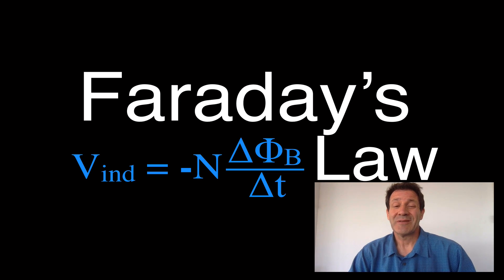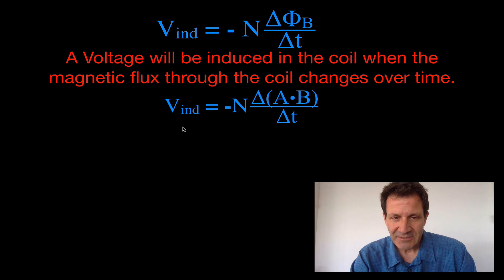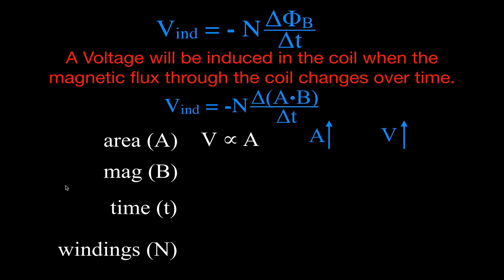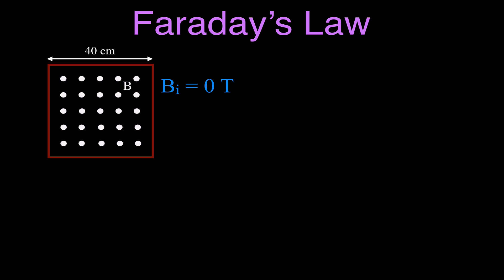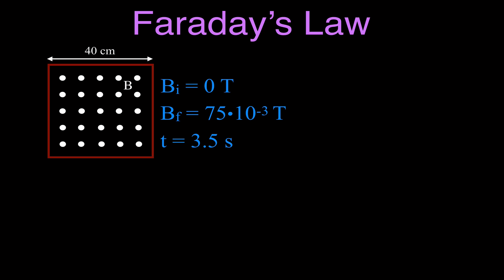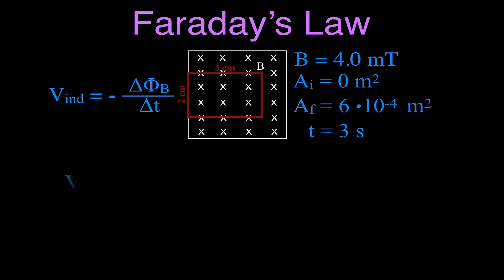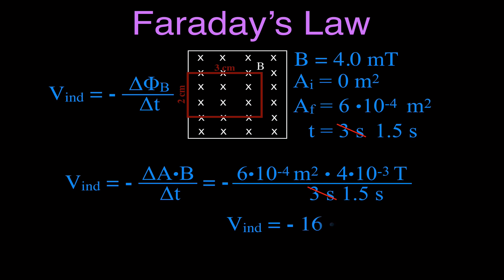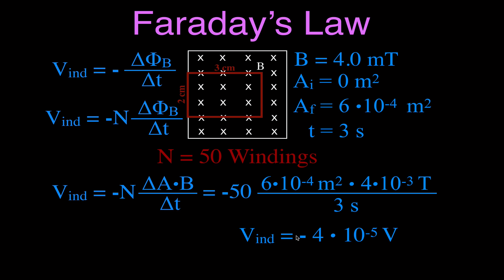Electromagnetic Induction (3 of 15) Faraday's Law, An Explanation, No. 1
This video explains how Faraday's Law is used to calculate the magnitude of the induced voltage in a coil of wire.   An Emf and corresponding current are induced in the wire when the magnetic flux through the coil changes over time.  Examples are presented to show the factors that effect the induced voltage.  These factors include changing area of the coil, changing the magnetic field strength, changing the time and changing the number of windings.

The magnetic flux is directly related to the area of the coil, the magnetic field strength, and the angle between the face of the coil and the direction of the magnetic field.  The units of magnetic flux are teslas per square meter which is defied as a the Weber (Wb).

Electromagnetic induction is the production of an emf or voltage in a coil of wire due to a changing magnetic field through the coil. Michael Faraday is generally credited with its discovery in 1831. James Clerk Maxwell mathematically described it as Faraday's law of induction. Faraday's law states that an emf will be induced in a coil of wire when the magnetic flux through the coil of wire changes over time. Magnetic flux is calculated as the area of the coil (A) times the magnetic field strength (B).

Lenz's law describes the direction of the induced magnetic field. It states that the direction of the current induced in a coil by a changing magnetic field through the coil is such that the magnetic field created by the induced current opposes the initial changing magnetic field.